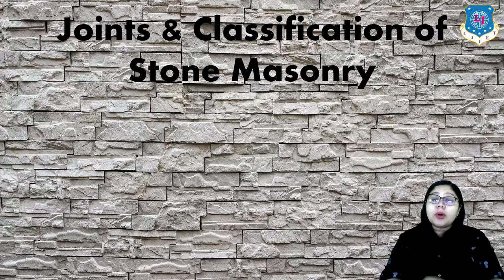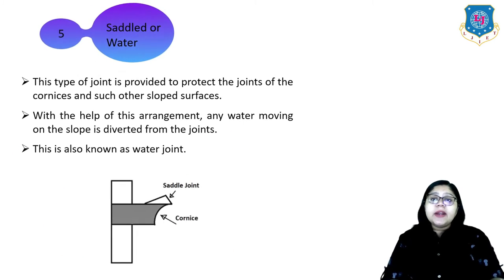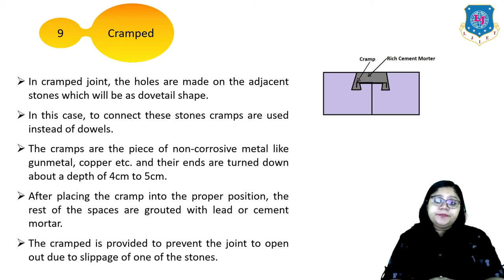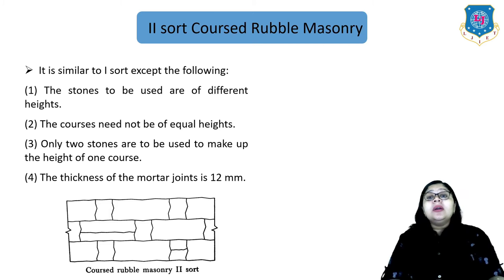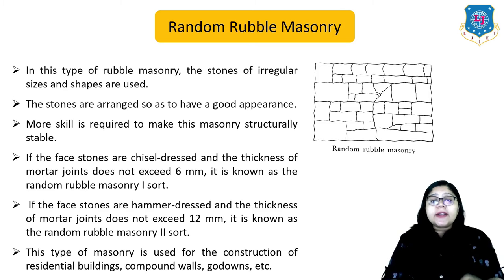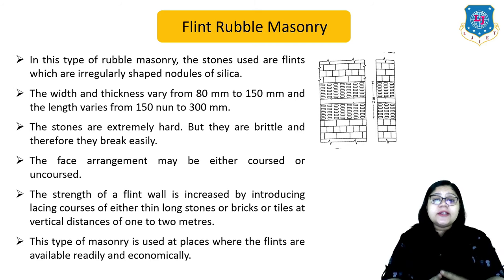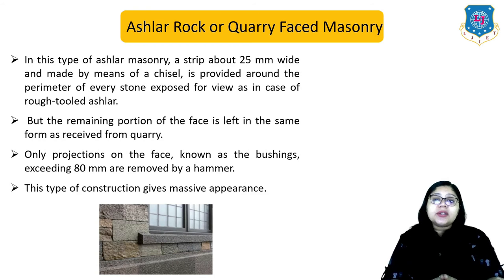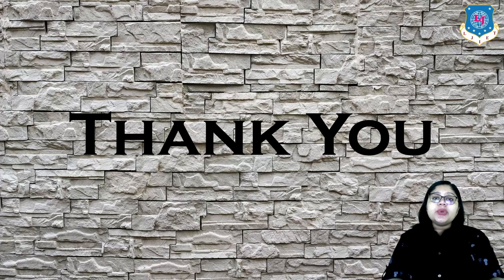Lec-40_Joints & Classification of Stone Masonry | Basic Civil Engineering | First Year Engineering